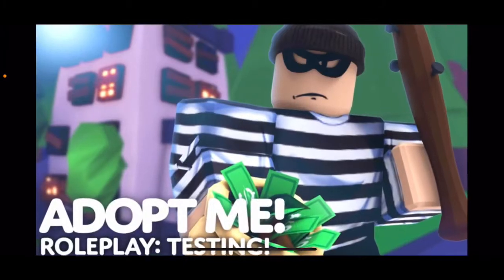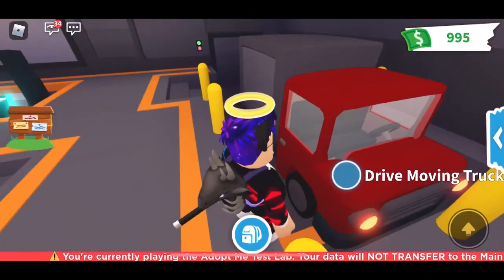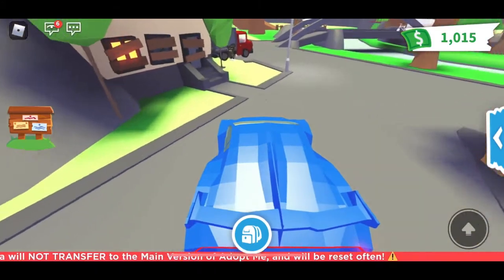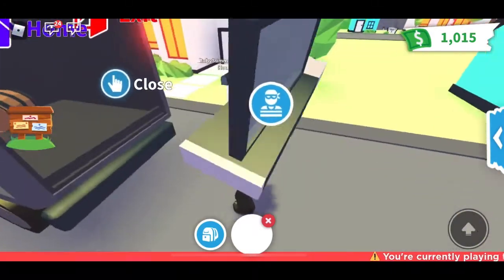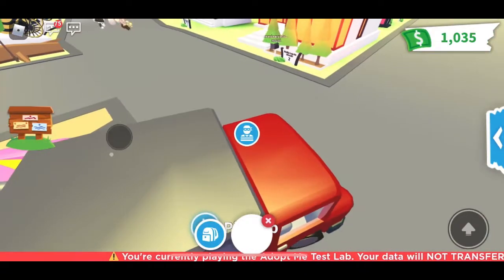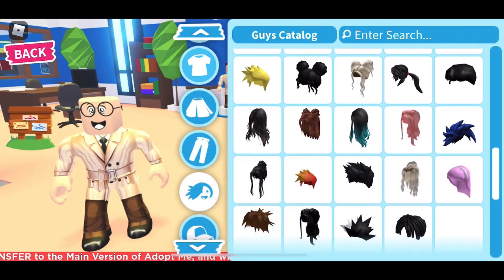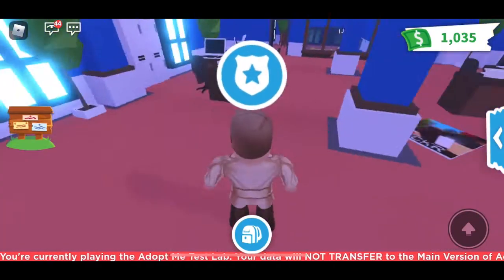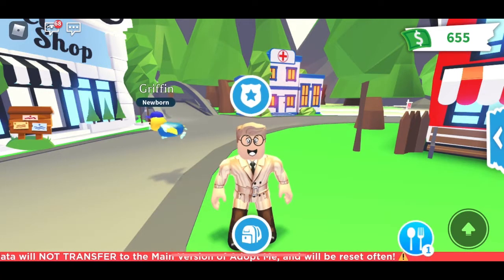Adopt me Test lab new update role-play robbery salon and detective￼